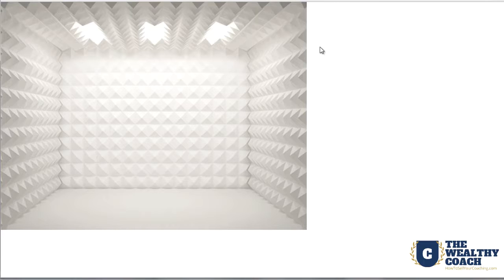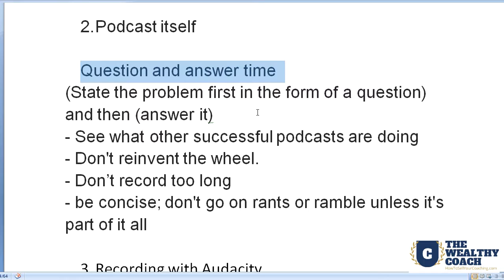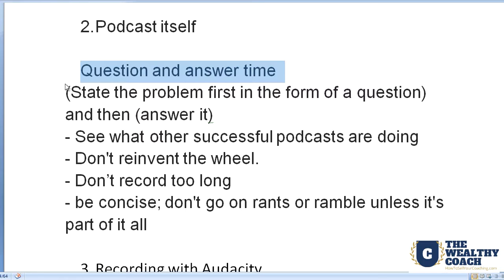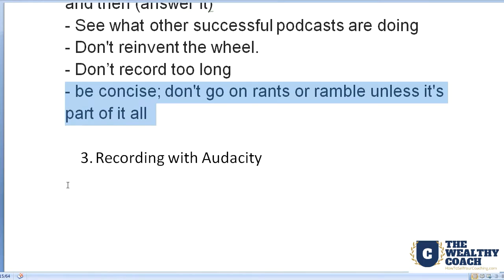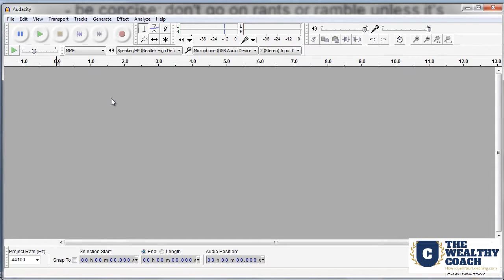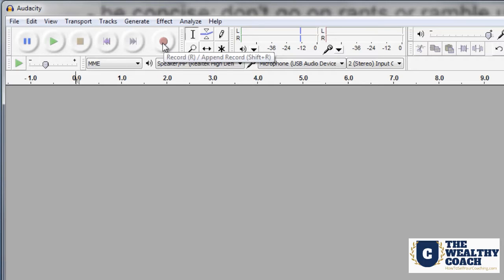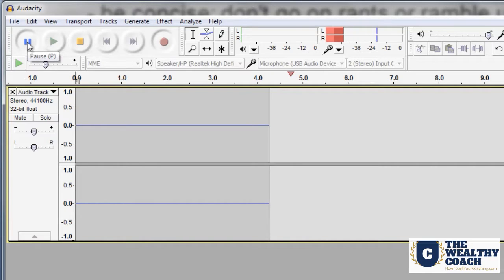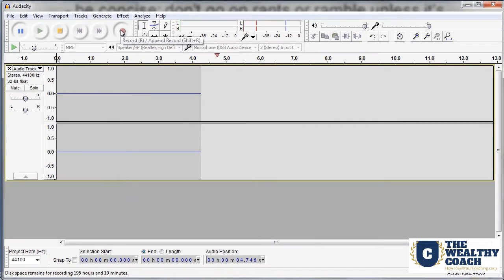How To Start Your Own Podcast - Free Course Session # 6 of 11 - GoFullTimeCoaching.com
All of the course and the complete life coach certification and marketing course is available - learn how to become a certified life coach and earn a powerful six-figure income... FAST! - enjoy this podcast course!